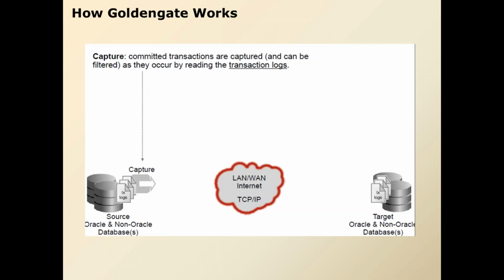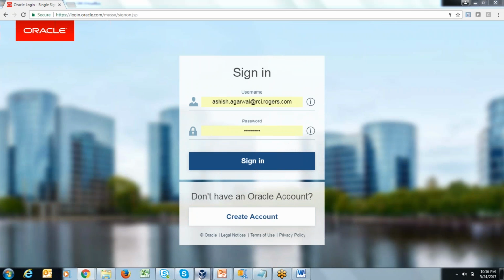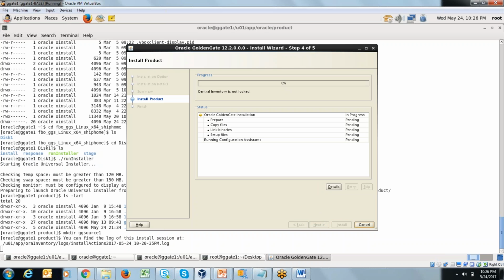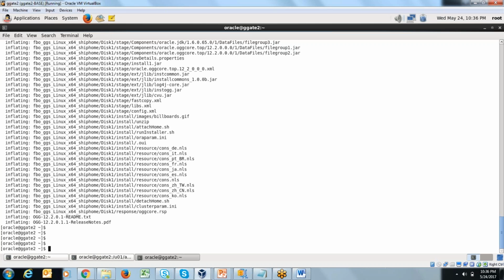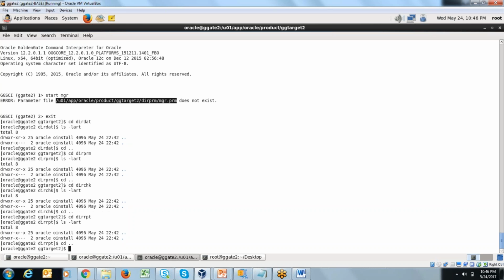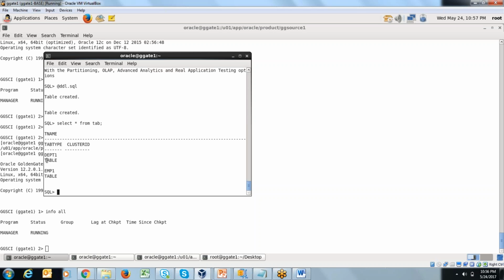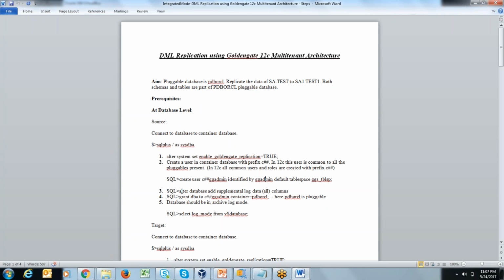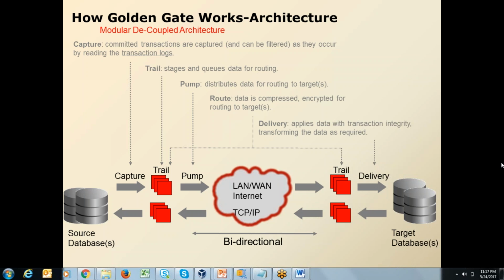Installation and Prerequisites to Setup Oracle Goldengate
The session guides you to install Oracle Goldengate and what are the prerequisites at the Database level to setup oracle Goldengate in your environment. The Goldengate version is 12c and database on source and target is Oracle DB 12c. For demonstration purpose platform used is linux on VM.